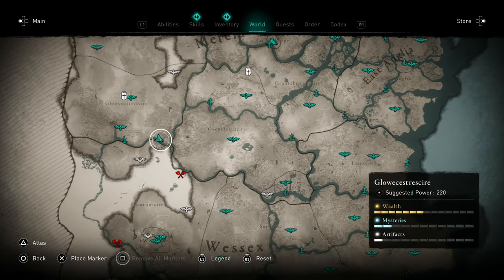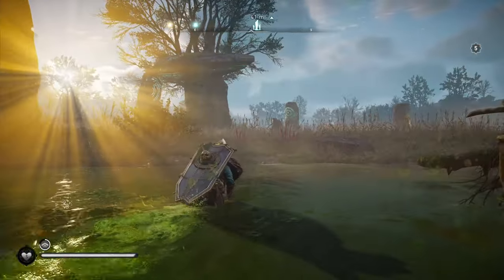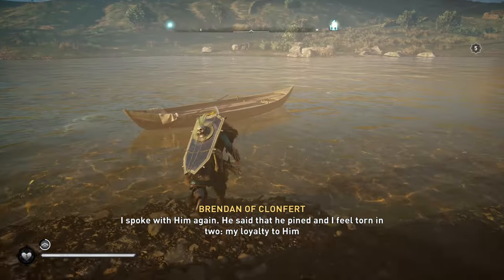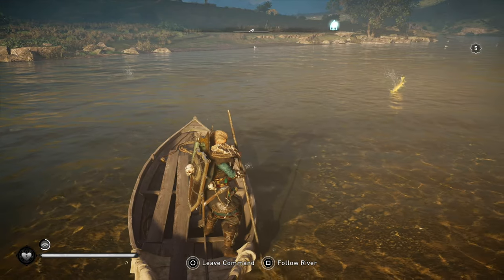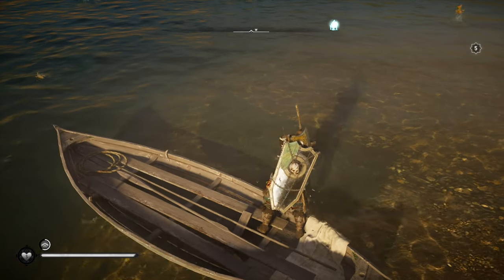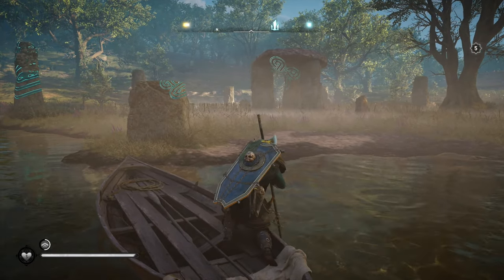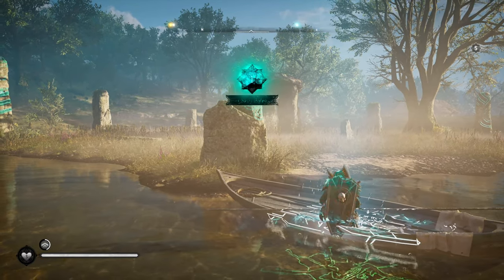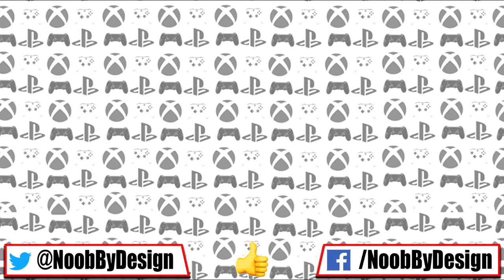Devil's Quoits Standing Stone Solution - Assassins Creed Valhalla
These standing stones can be frustrating.. But with this guide I will show you how to get yourself into the right position to complete this Devil's Quoits Standing Stone puzzle in Glowecestrescire quickly and easily.